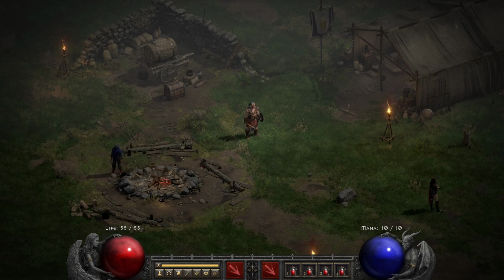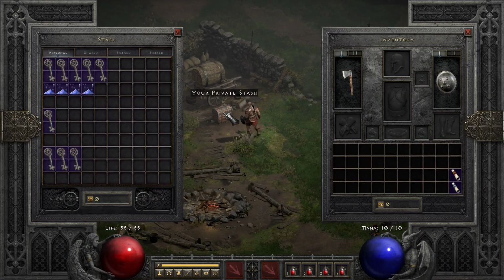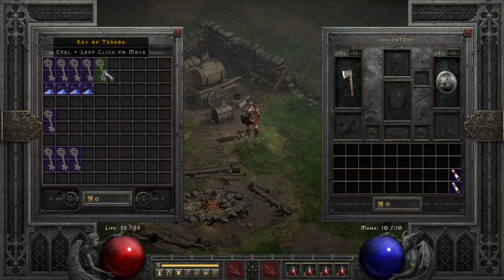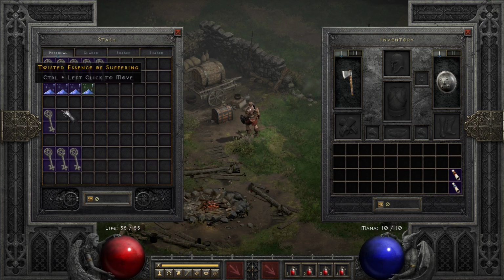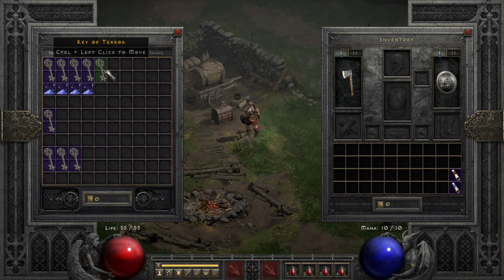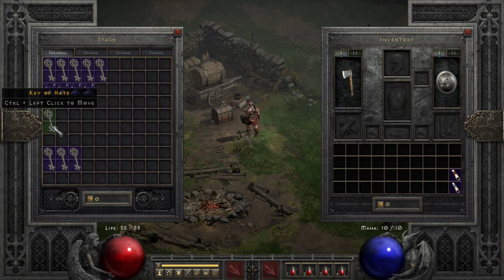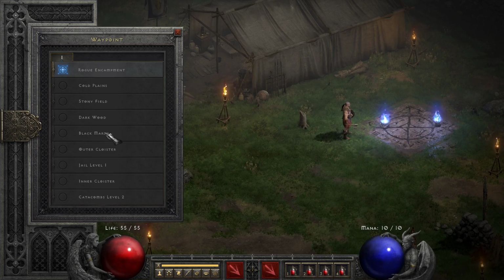Diablo 2 Resurrected How to get Key of Terror, Hate and Destruction!!!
Diablo 2 Resurrected How to get Key of Terror, Hate and Destruction!!! Farm like a pro!